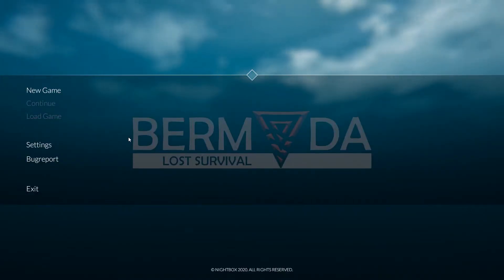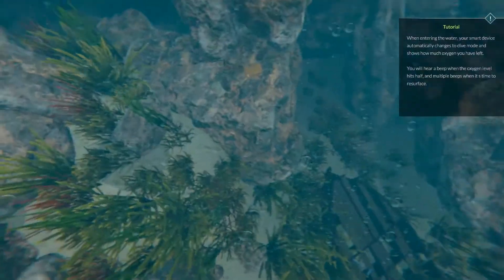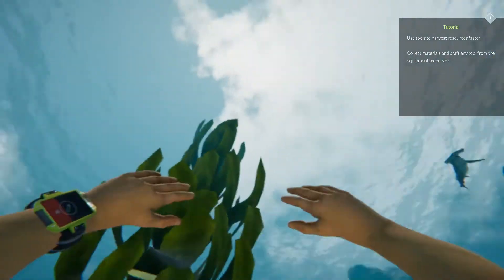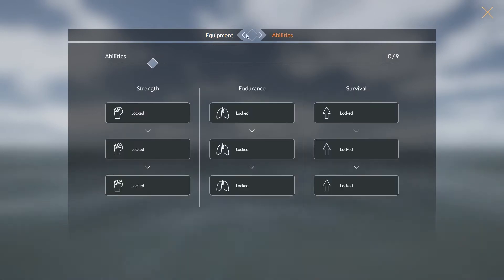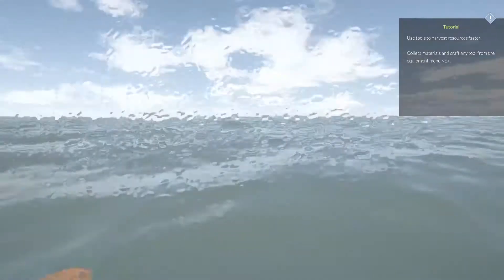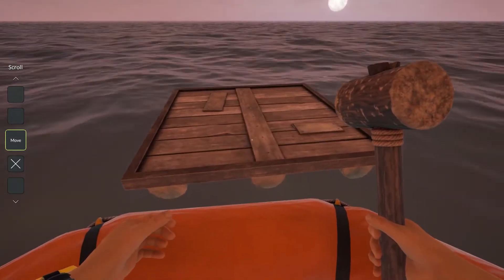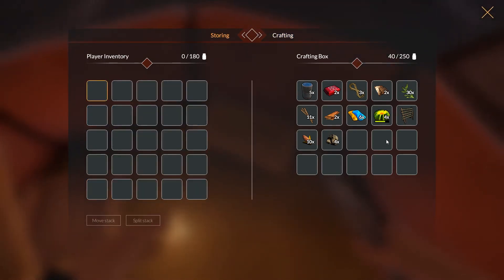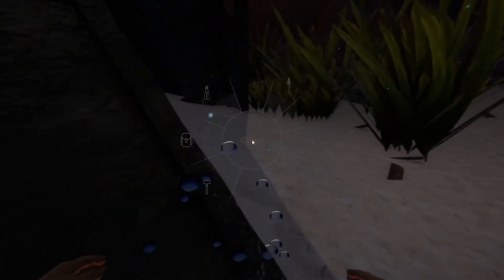Bermuda Ep 1 The unknown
Trying out a new survival game that just hit full release. Underwater resource gathering and base building I am excited to see what they have done with the game.